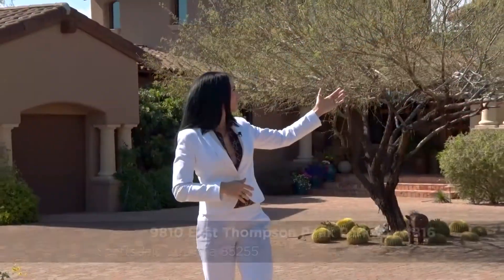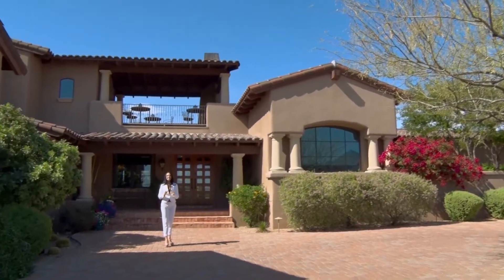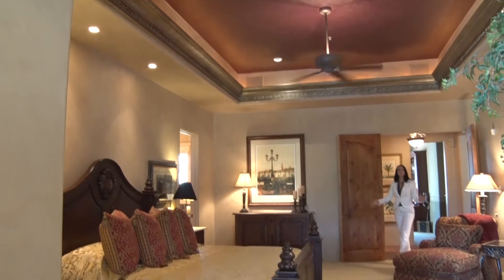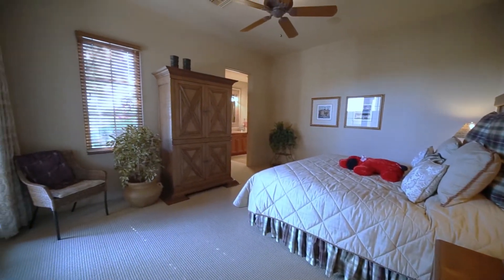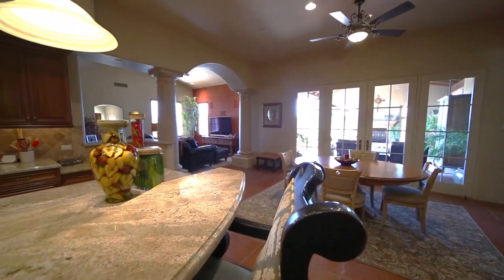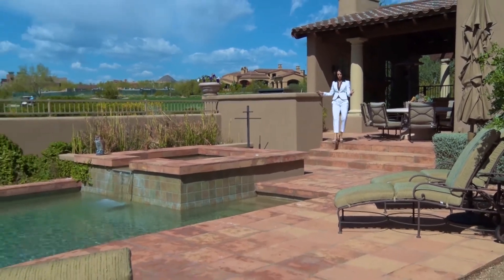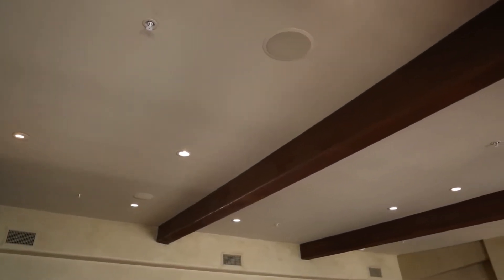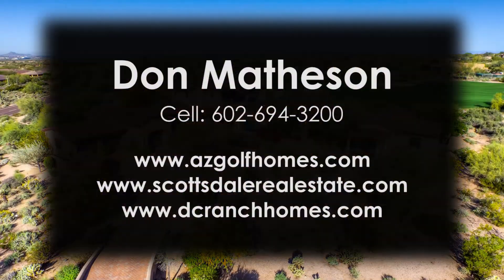Craggy Spur Lane - Come visit this incredible estate located in Scottsdale Arizona.